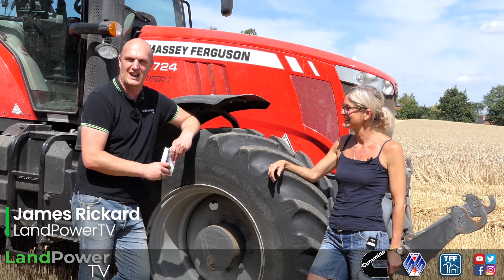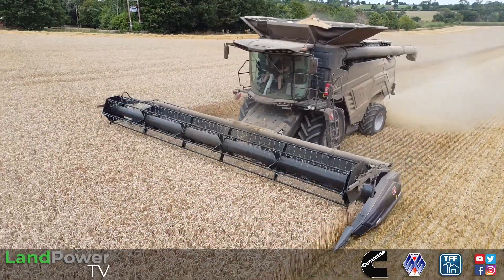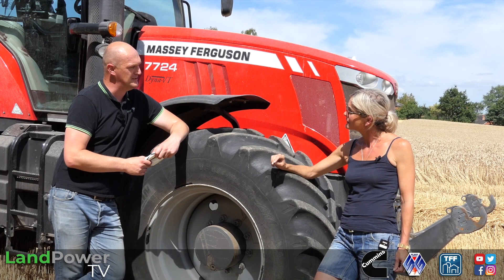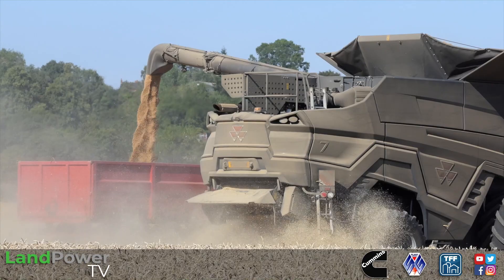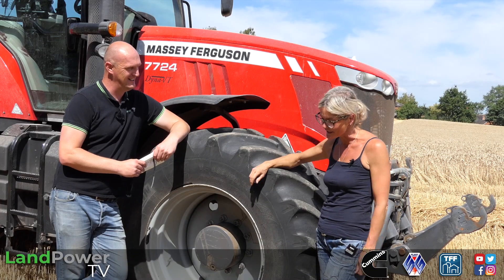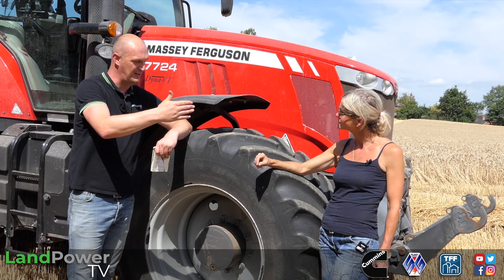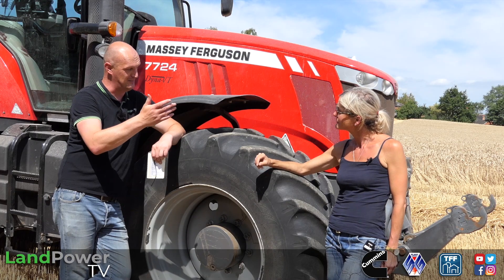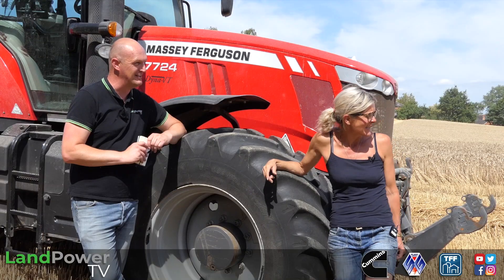Massey Ferguson Ideal 7 Single-Rotor Combine: CUSTOMER REVIEW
In this customer review, we find out how Sudbury arable farmer, Anna Massey-Fryer, is getting on with the latest Massey Ferguson Ideal 7 combine harvester.

Featured machine:
Model: Massey Ferguson Ideal 7
Combine type: Single-rotor
Engine: 9.8-litre, 7-cylinder, AGCO Power
Max. power: 451hp